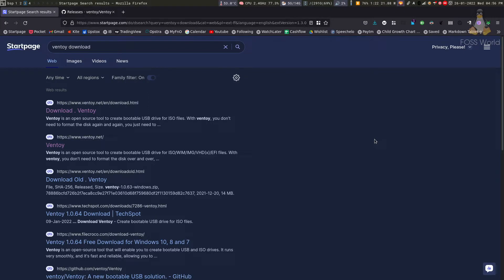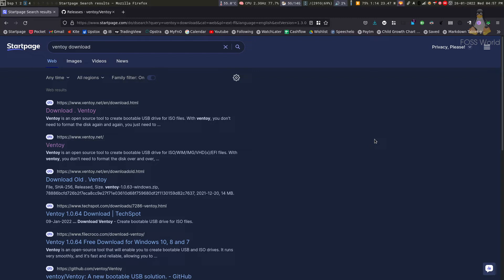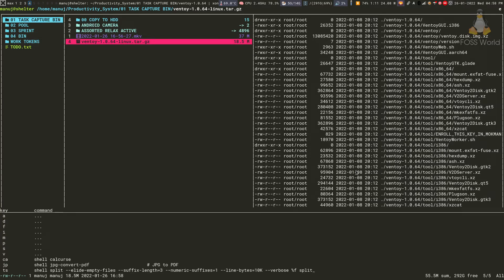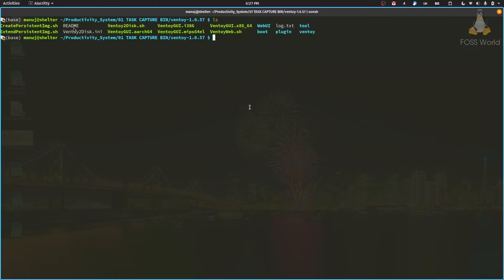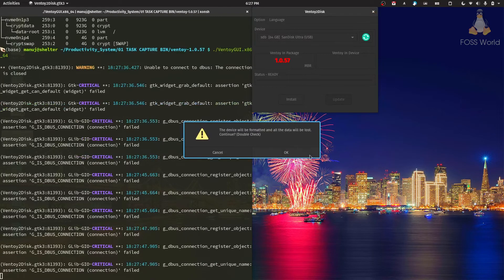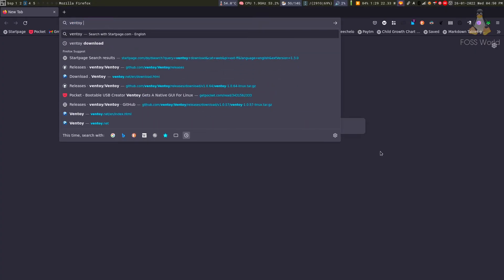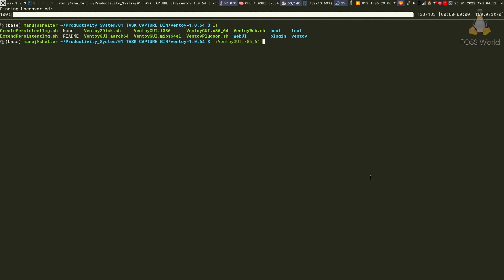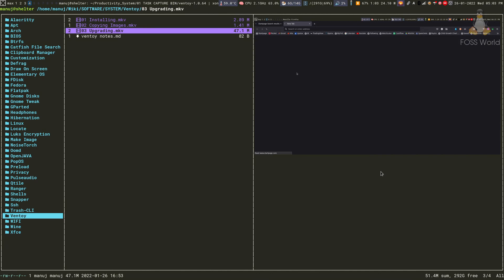Installing and Upgrading Ventoy - Easy GUI method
In this video we will see how to install and update Ventoy using an easy GUI method.